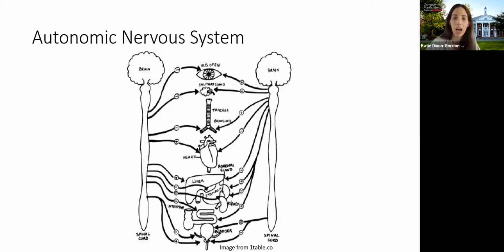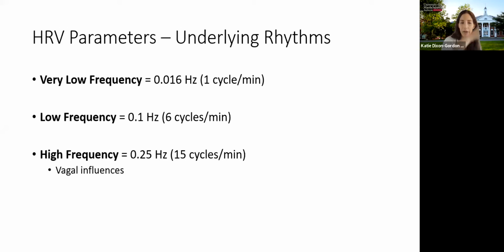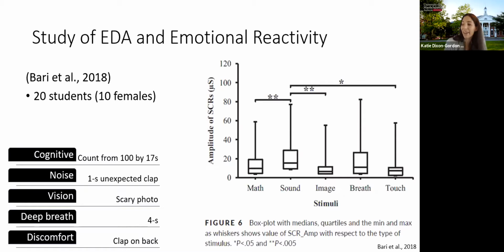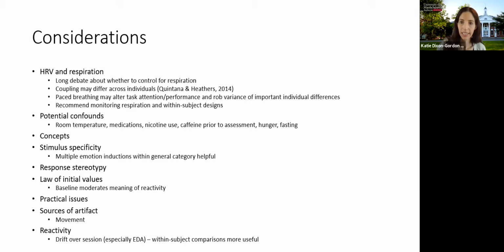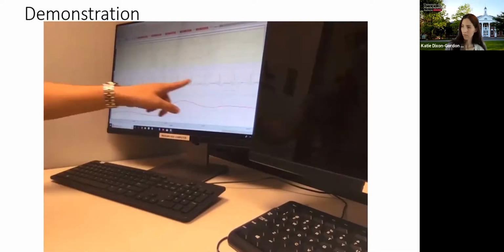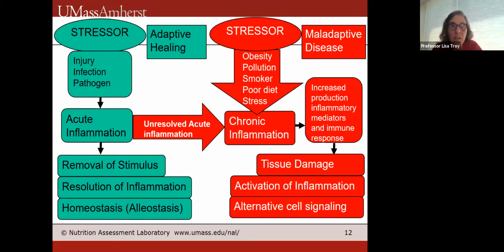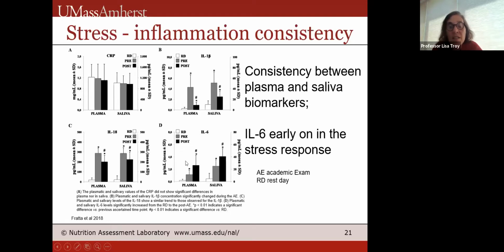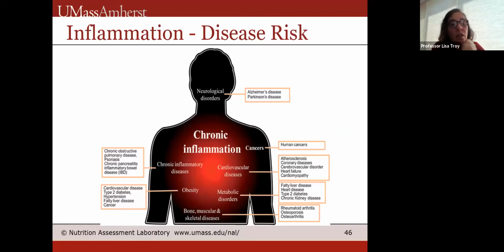Stress Biomarkers Workshop Summer 2021 - June 29 All Day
Peripheral autonomic nervous system responses to stress - Dr. Katie Dixon-Gordon
Demonstration of BIOPAC system for autonomic nervous system measurements - Dr. Katie Dixon-Gordon
Inflammatory and metabolic biomarkers in stress - Dr. Lisa Troy